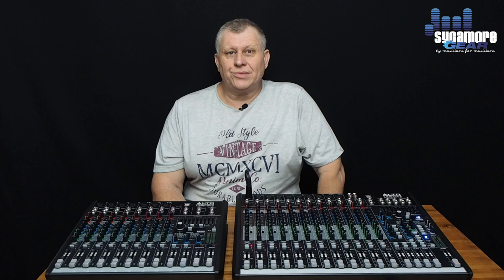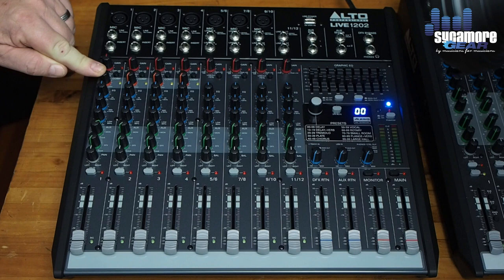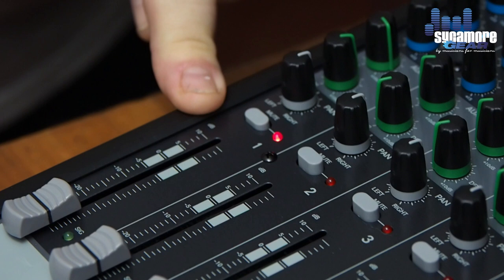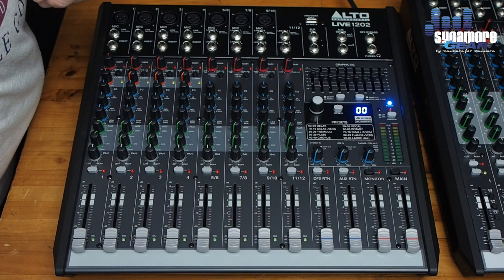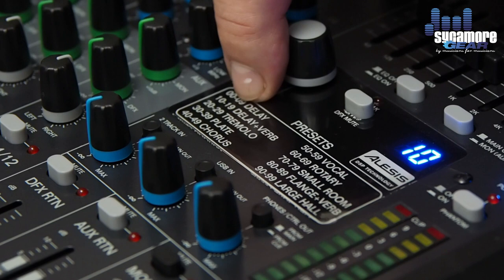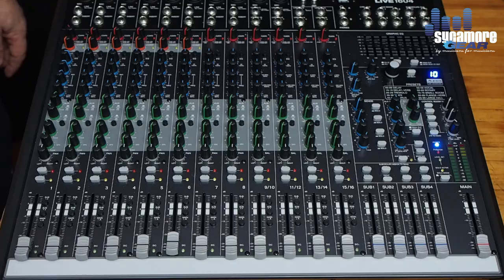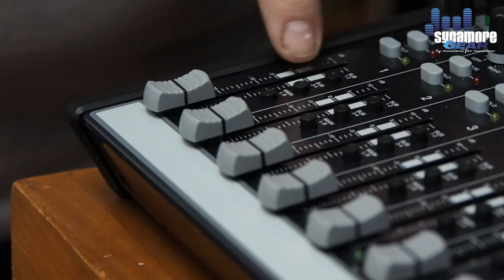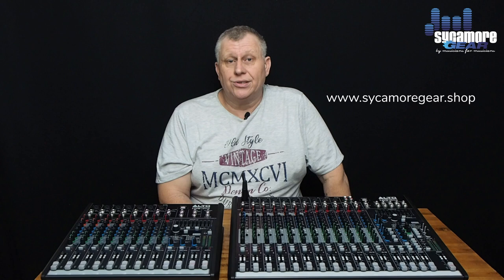A Look at the ALTO Live Desks with Mark Swanepoel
Mark from Sycamore Gear takes us through the features and controls of the ALTO Live Desks.